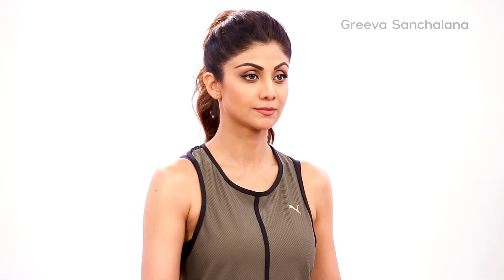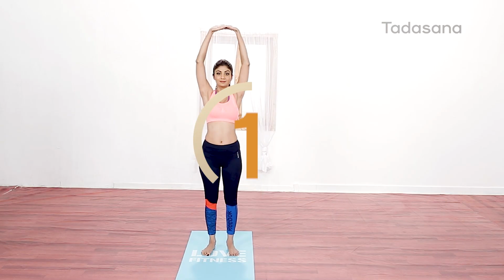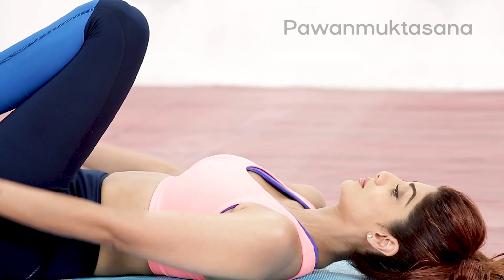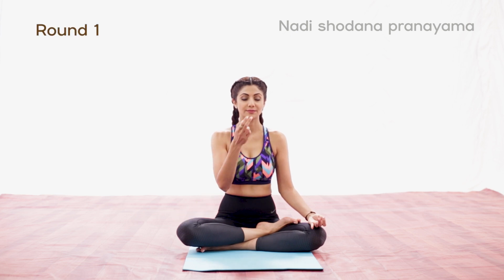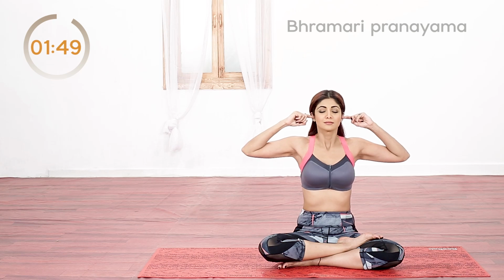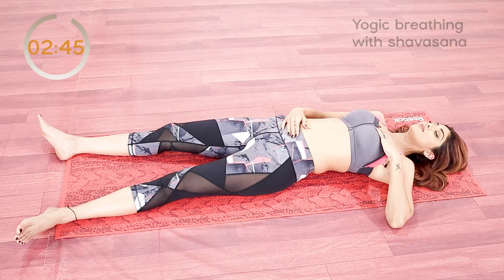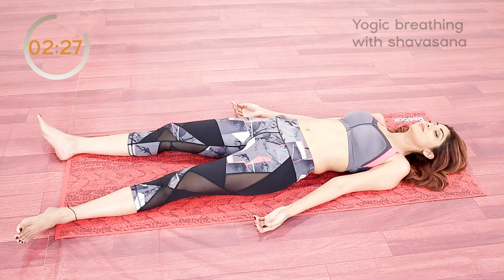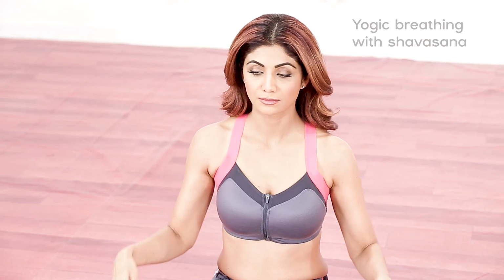Yoga - 22 Min | Stress Relief | Shilpa Shetty - Bollywood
The Yoga for Stress Relief program focuses on balancing your entire body's energy as well as deepening the mind-body connection and stretching tight muscles via yoga poses, deep breathing, and meditation.

The Asana Flow for Yoga for Blood Pressure Program:
1. Tadasana (Mountain Pose)
2. Suryanamaskara (Sun Salutation)
3. Meru Vakrasana (Spinal Twist Pose)
4. Pawanmuktasana (Wind Relieving Pose)
5. Naukasana (Boat Pose)
6. Padahastasana (Hand-to-Toe Pose)
7. Tolasana (Scale Pose)
8. Yogic Breathing
9. Kapalbhati